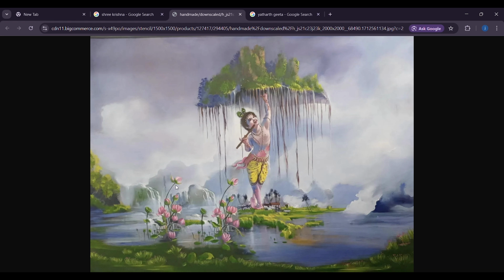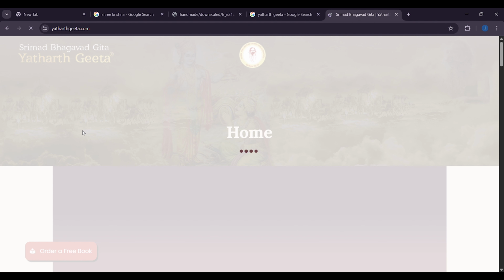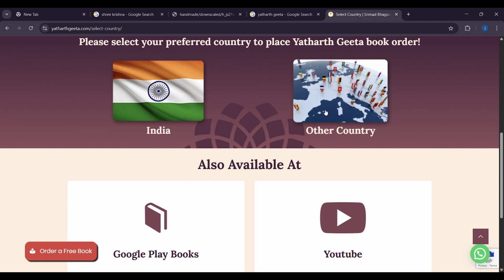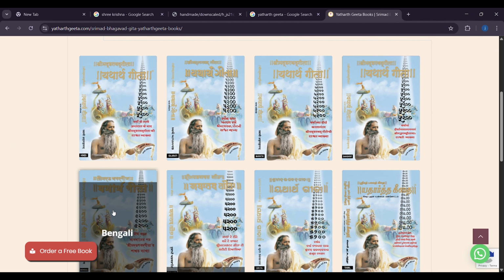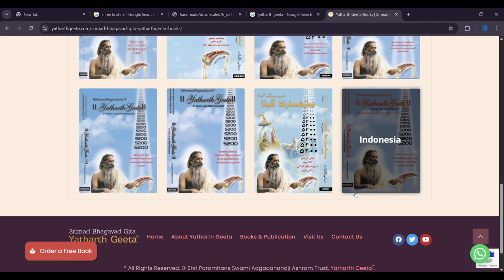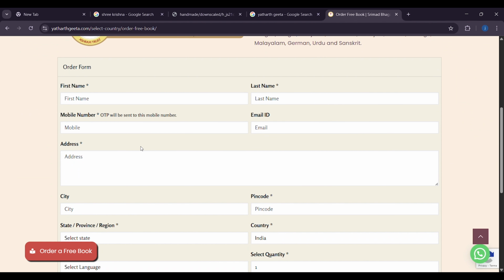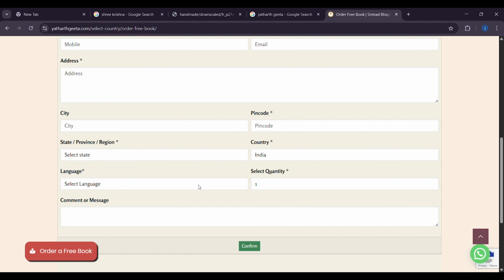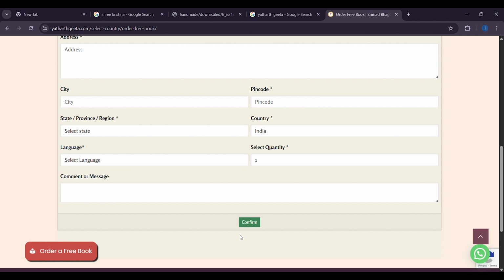How To Order Bhagavad Gita For FREE (Including Free Delivery)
In this video I'll show you how to order the free Yatharth Geeta book from the official site. It’s easy — follow along and I’ll guide you step-by-step. (Softcopy Download as well as Hardcopy Delivery) On the occasion of Gita Jayanti 2025. Get your Geeta For Free. There are no delivery charges as well. You will get gita in languages like : Marathi , hindi, english, urdu, dutch, indonesia etc.